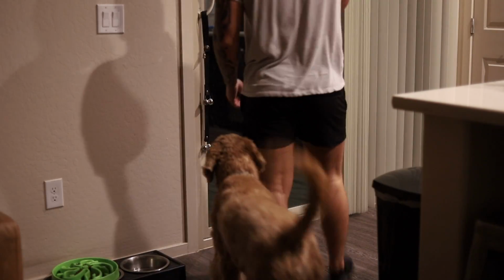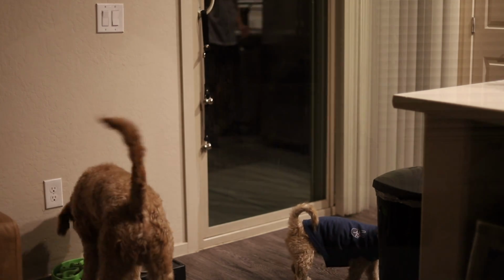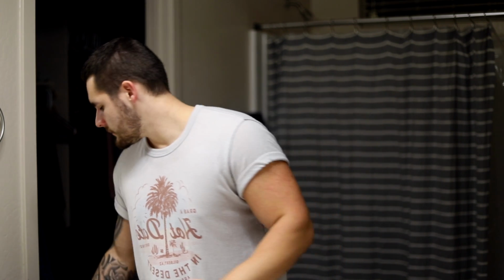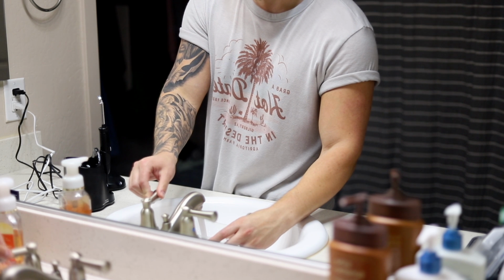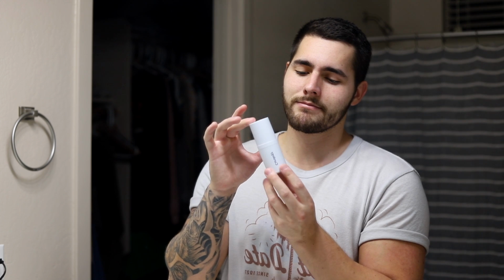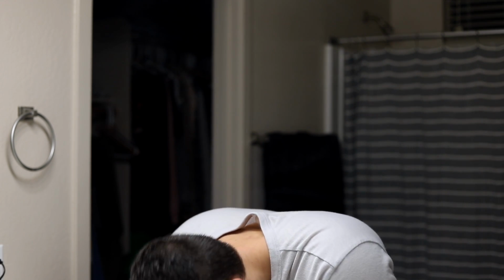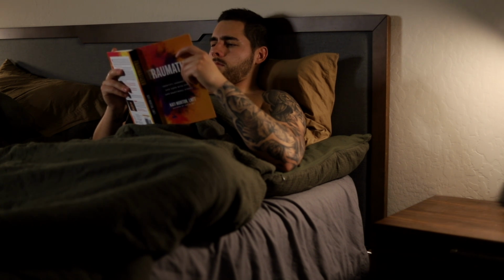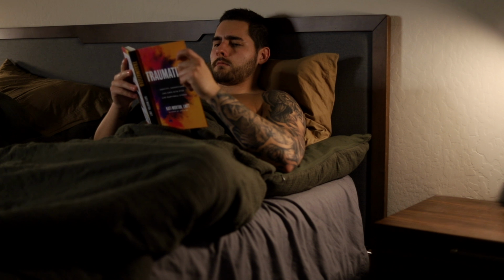ASMR My Night Time Routine - Unwinding & Self Care - Male Whisper Voice Over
Support me :)